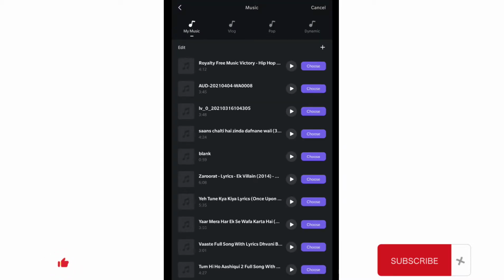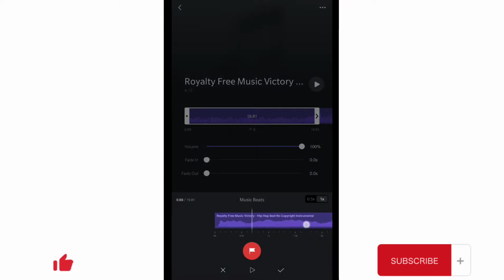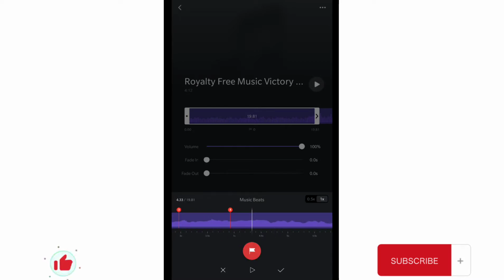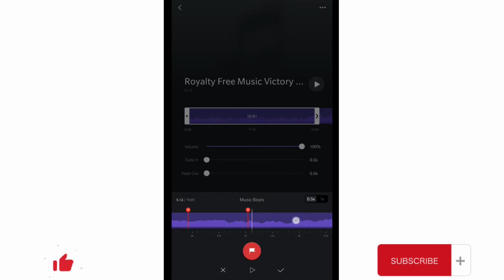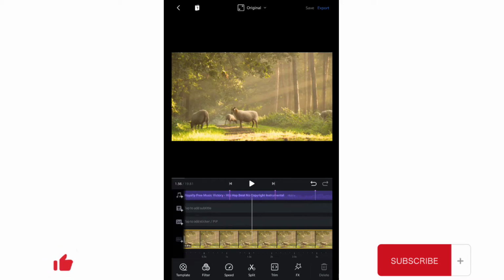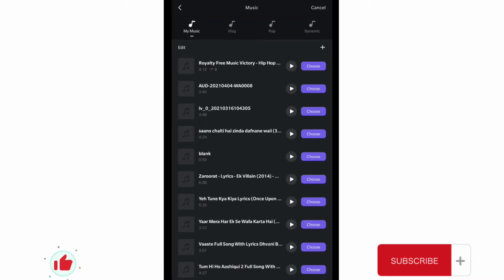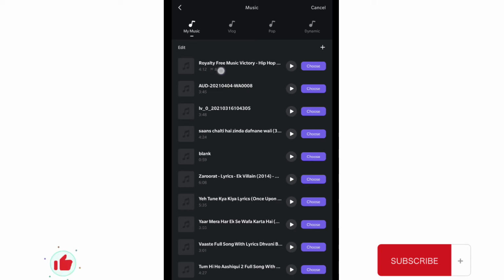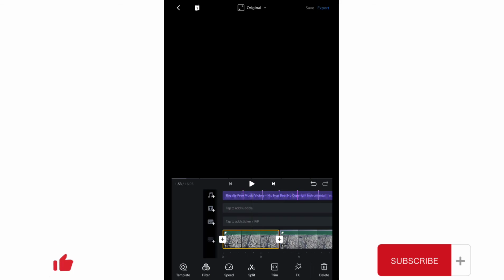Best App to Make Beat Sync Videos on Android & iOS | VN Video Editor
In this video we will discuss about best video editing app to create beat sync videos on Android and iOS. This app allows you to mark beats on any music and then you can use the music for your future videos as well!

StaySafe ❤️